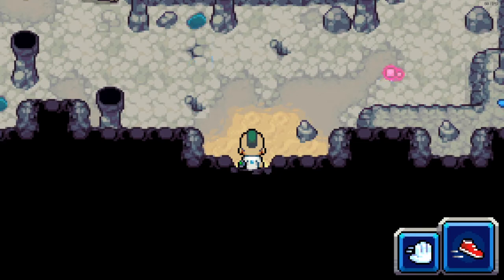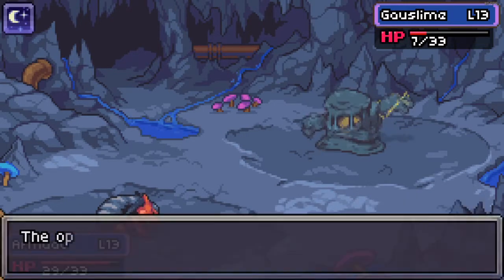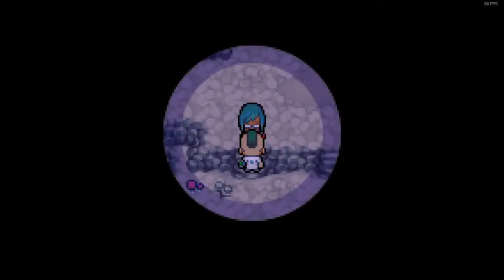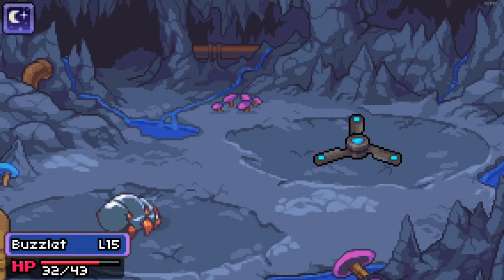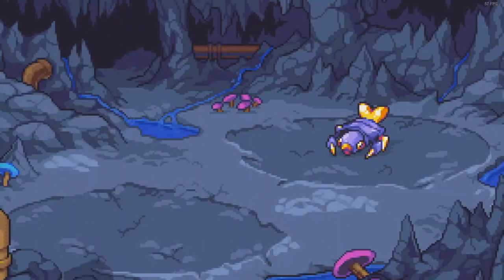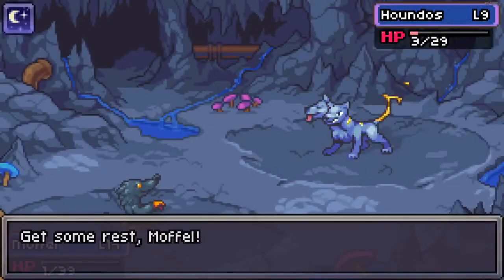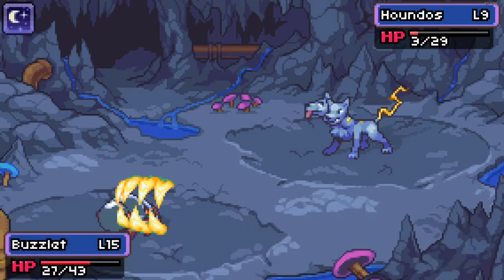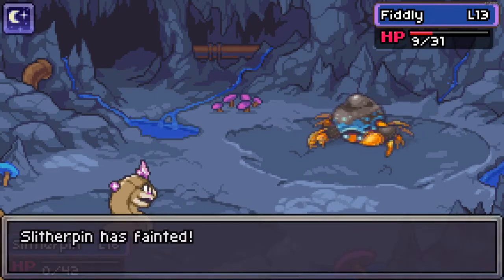Stinky Spray and VooDoo - Coromon Demo E10